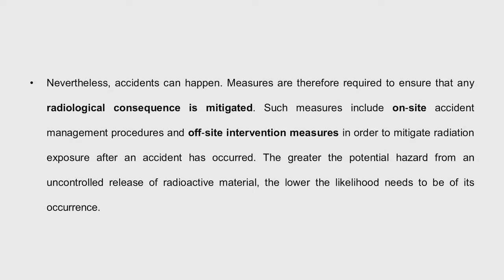Mod-05 Lec-09 Safety Principles